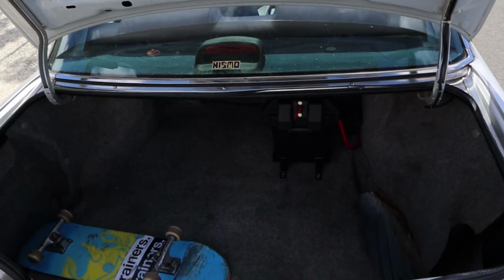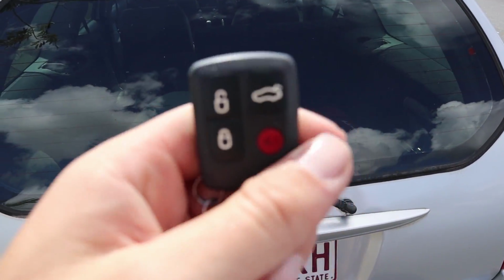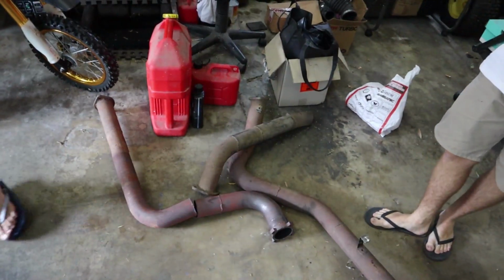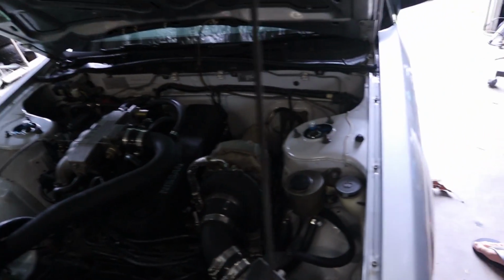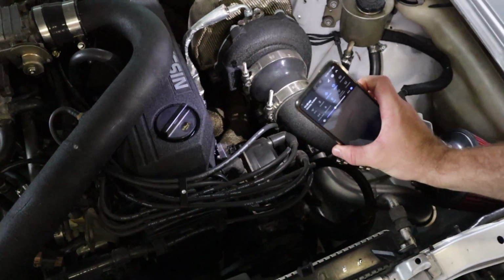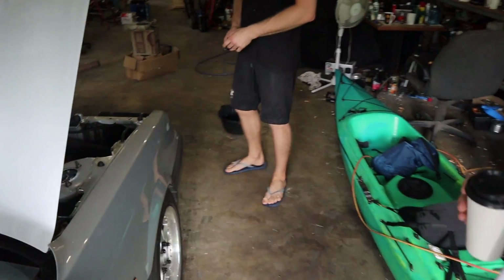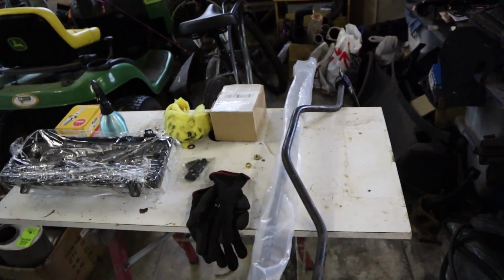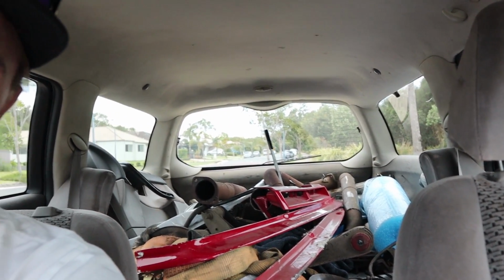BUDGET DRIFT CAR | $500 R31 SKYLINE - Part 7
The $500 R31 Finally gets BOOST!!!

Sorry to everyone for the massive delay on this series, Liam has been slowly piecing this together. Full price update to come after tune! Heaps of R31 Content coming!